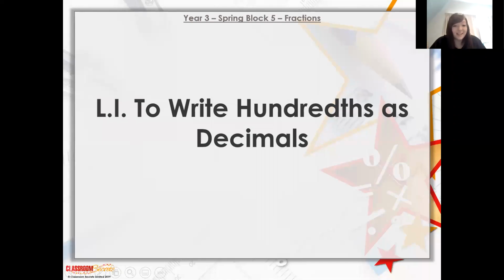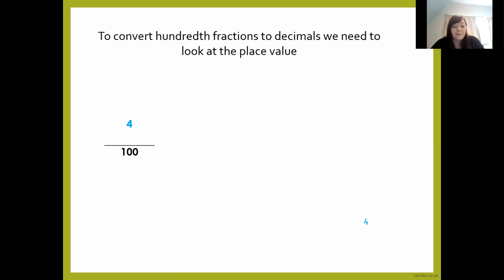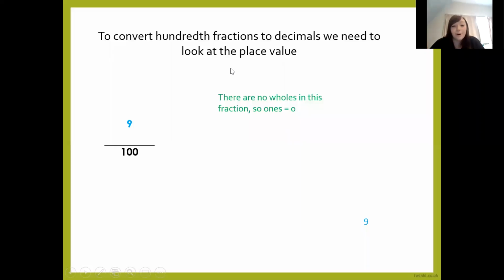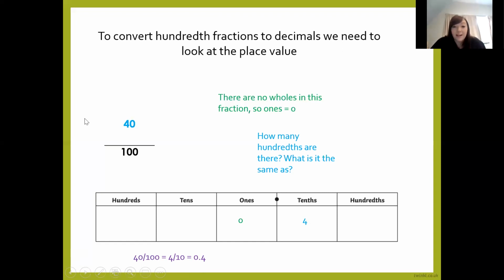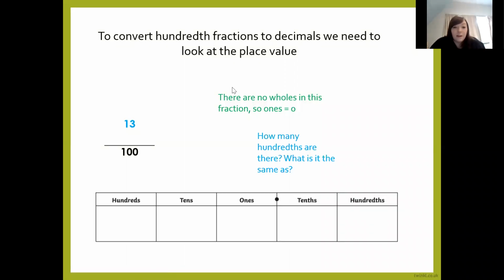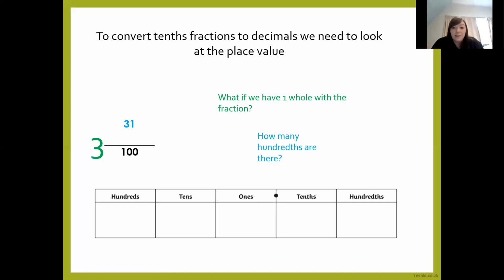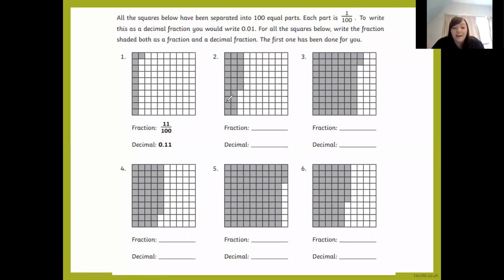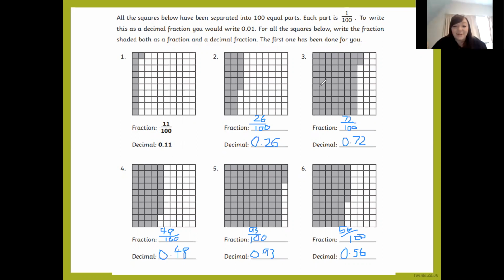Hundredths as Decimals 11 2 21